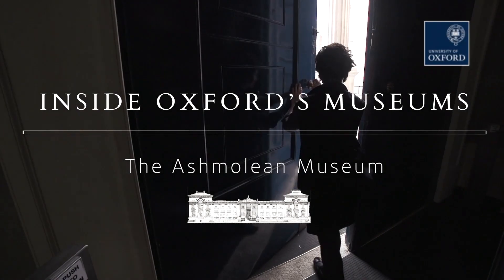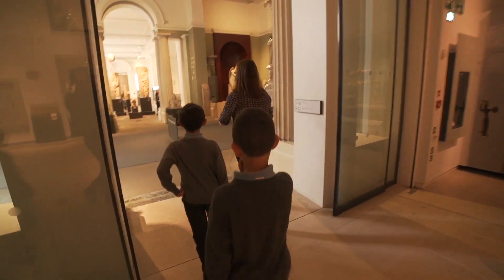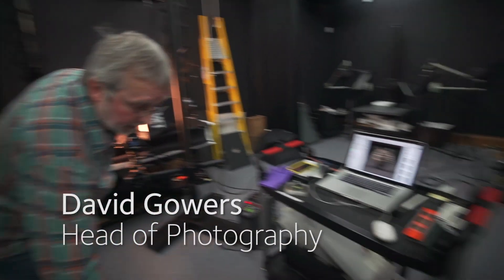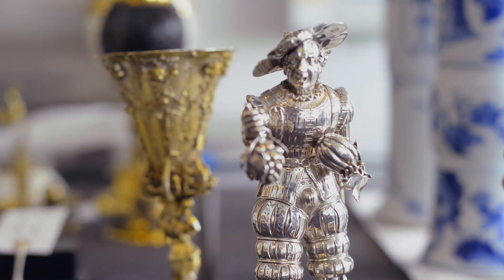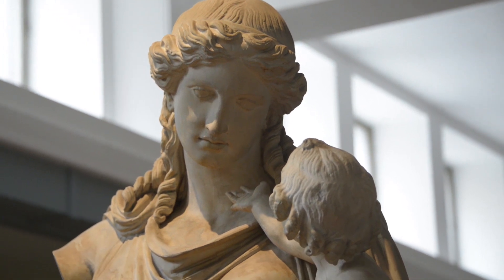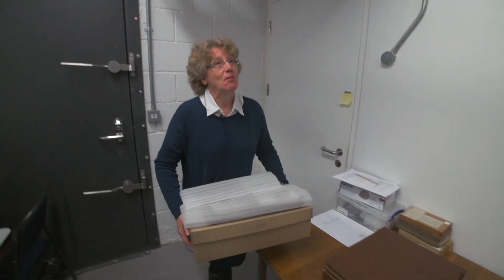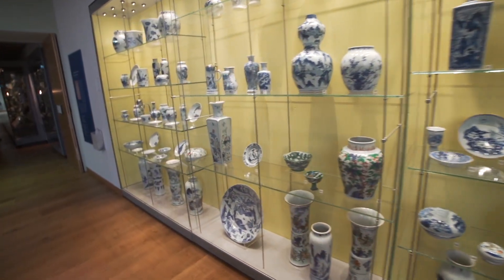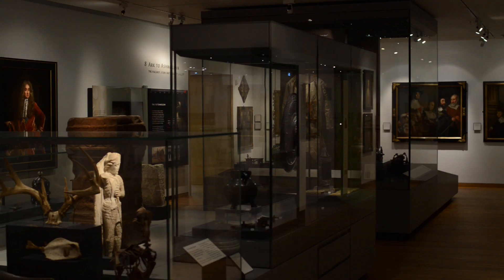Inside the Ashmolean Museum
The Ashmolean Museum is home to the University of Oxford’s collection of art and archaeology. Founded in 1683 it is the oldest public museum in the world.

Highlights include mummies from Ancient Egypt; classical sculpture from Greece and Rome; paintings by masters of European art such as Raphael, Rembrandt van Rijn, William Turner, and Vincent Van Gogh; and the greatest collection of Chinese art in the western world.